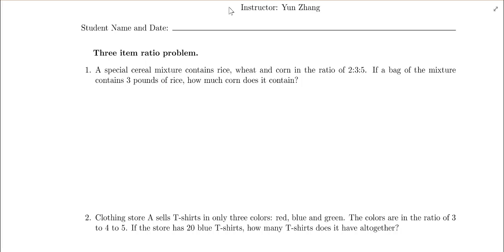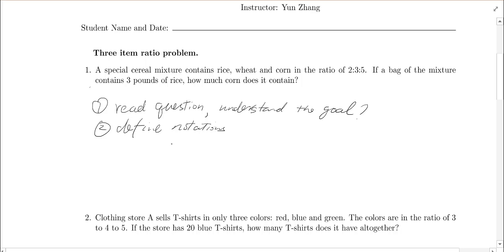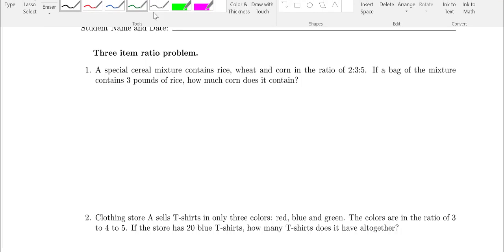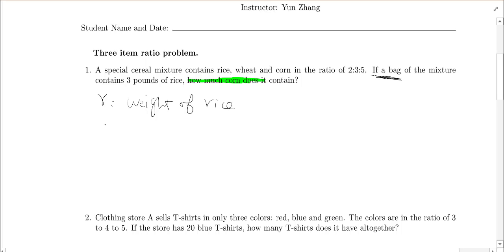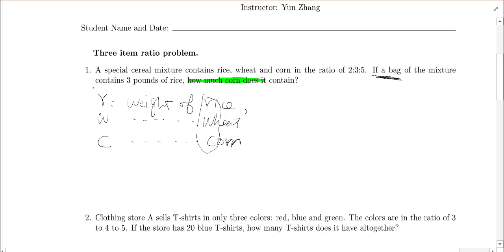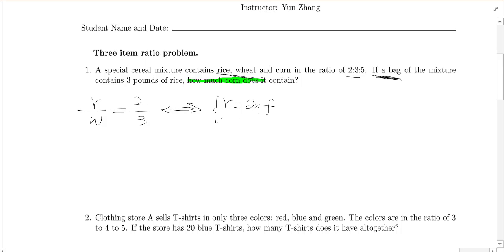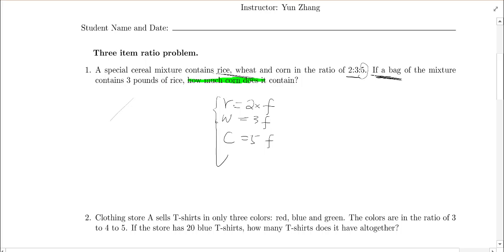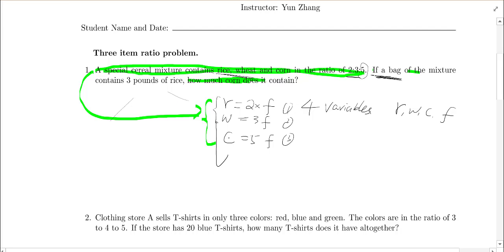solve ratio problem